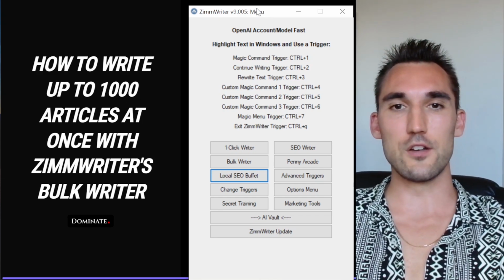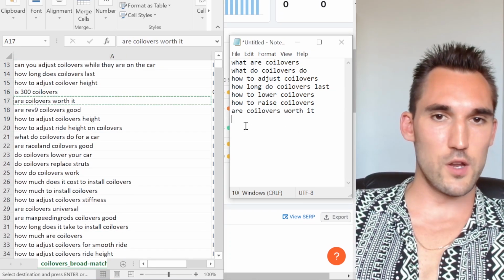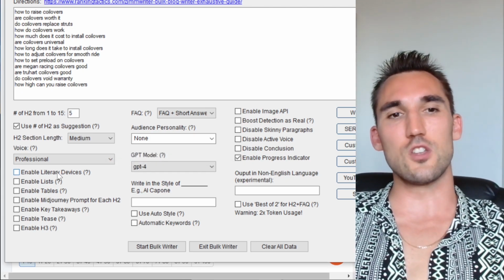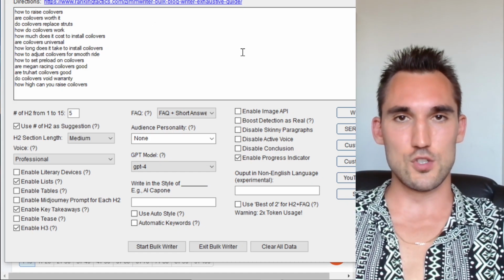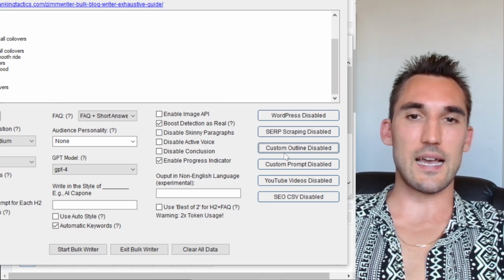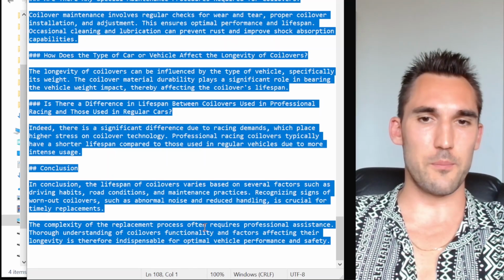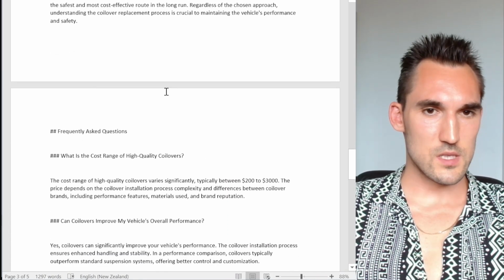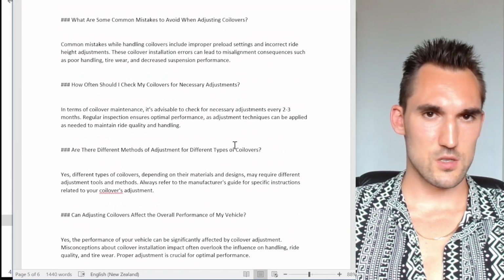How to Write 1000 SEO Articles At Once With Zimmwriter AI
Zimmwriter's Bulk Writer allows you to write up to 1000 SEO optimized articles at once by just inputting the headlines. In this video, I will show you how to use this to write more articles than you can handle, and other special features you can do with this tool.

LEARN HOW TO BUILD PROFITABLE SEO & GOOGLE ADS CAMPAIGNS FOR JUST $49 PER MONTH